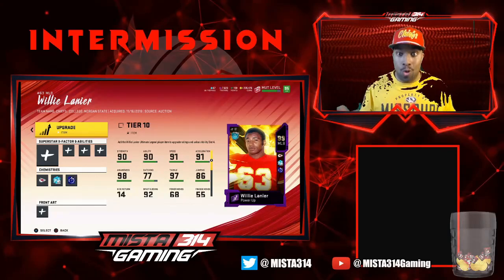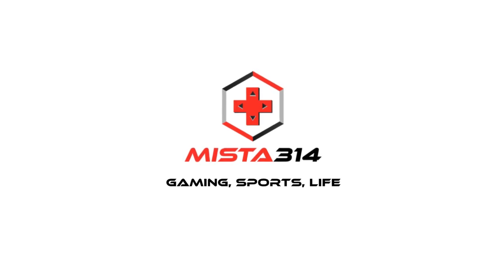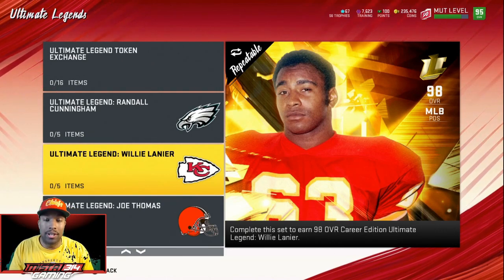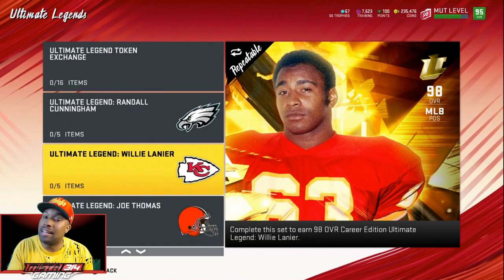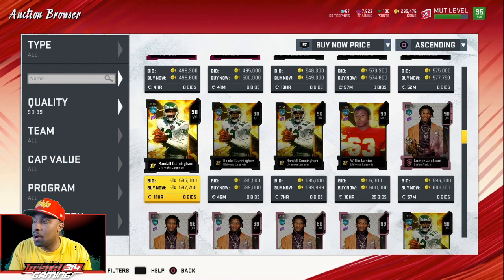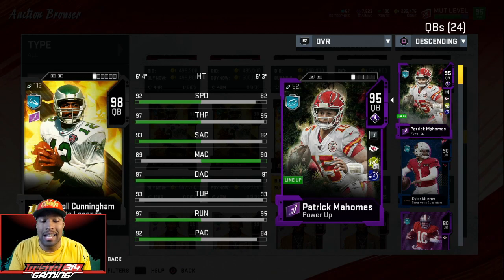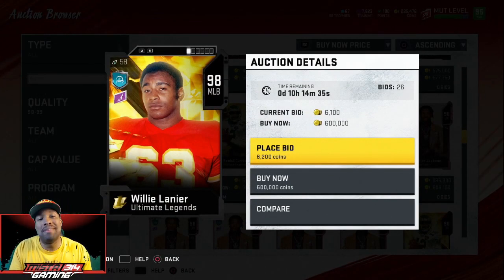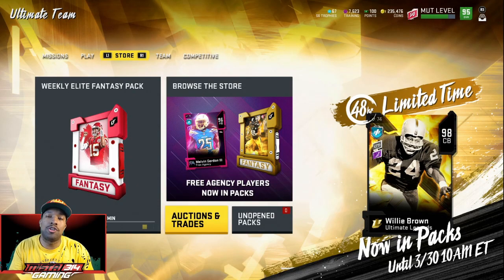THIS WILLIE LANIER IS GOATED!!! MUT 20 Ultimate Legends Promo Review